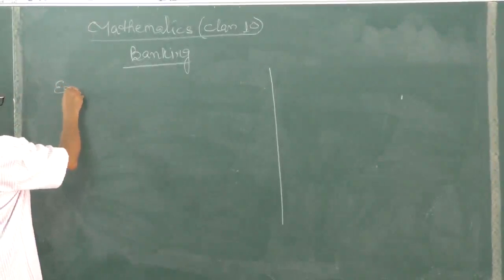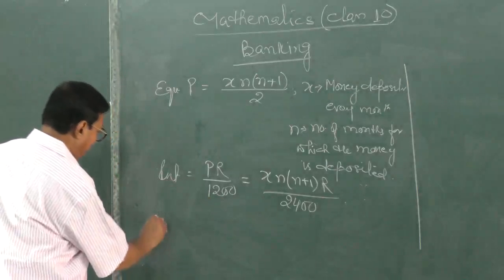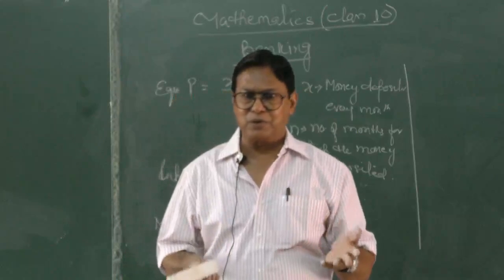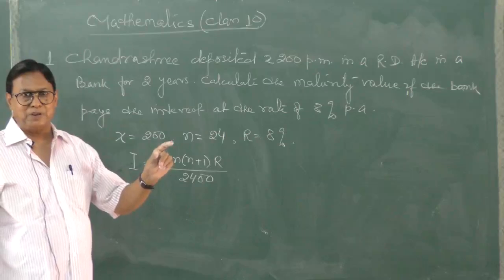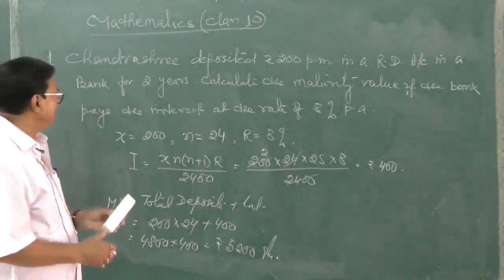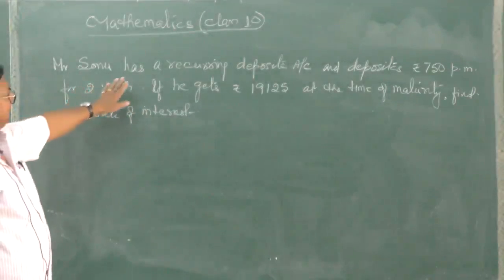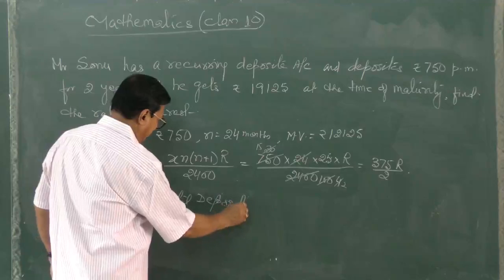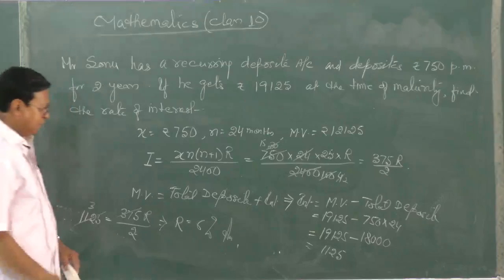1.2 | 26-05-2020 | Class : X | MATHEMATICS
Mentor :Mr T.K.CHAKRABORTY
Class : X | MATHEMATICS
( Topic : Banking )
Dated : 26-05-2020